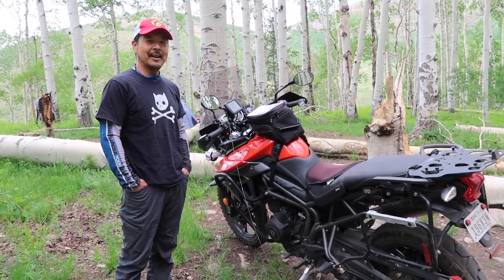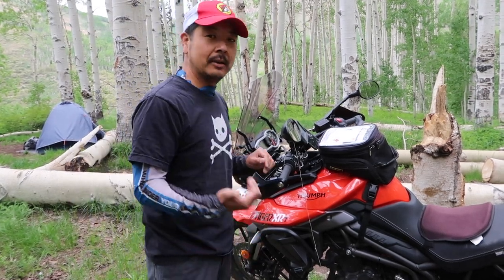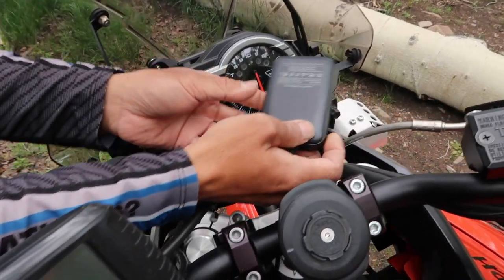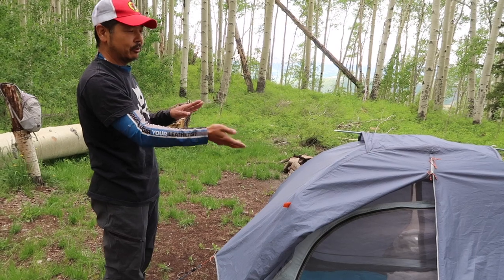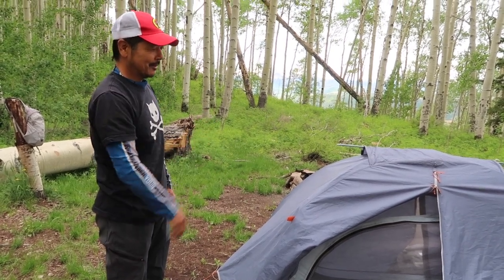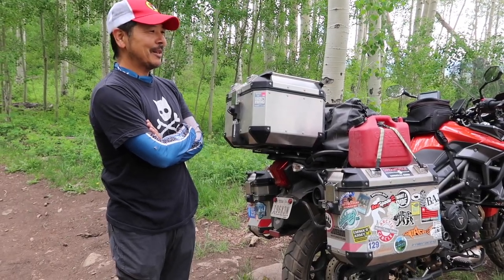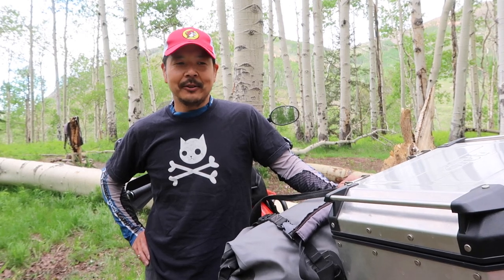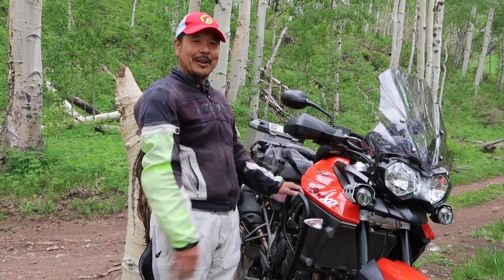Motocamping Rig Tour | Triumph Tiger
James Bai, AKA Wobbly Cat is a MotoCamper who travels full-time on a 2016 Triumph Tiger 800XRT.  In this video, James shares the details of his bike, how he packs his gear, and his camp setup.

Gear & Accessories:
3qt Instant Pot
3qt IP Inserts